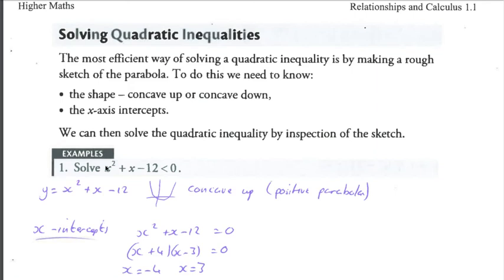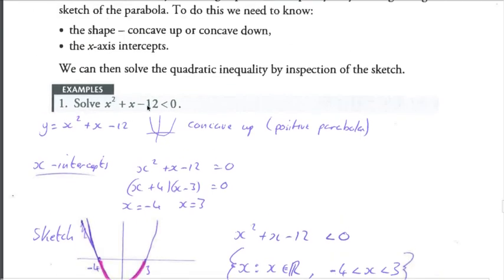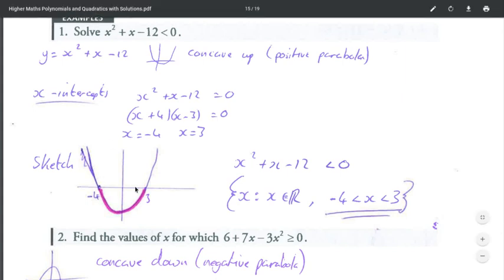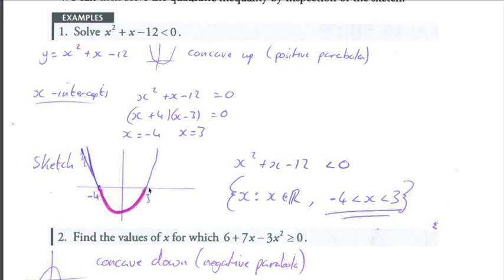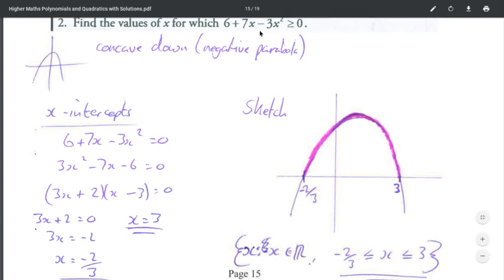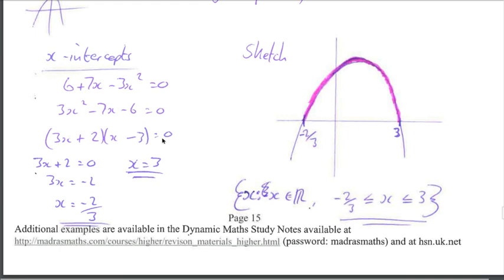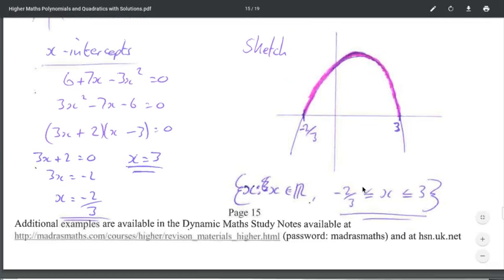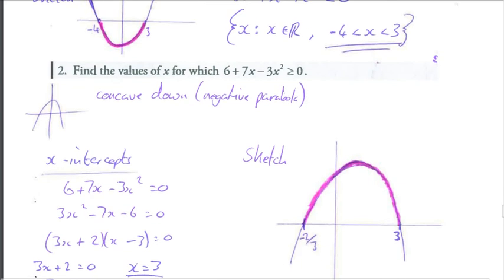Higher Maths Polynomials and Quadratics Lesson 6A Solving Quadratic Inequalities Exercise 7K